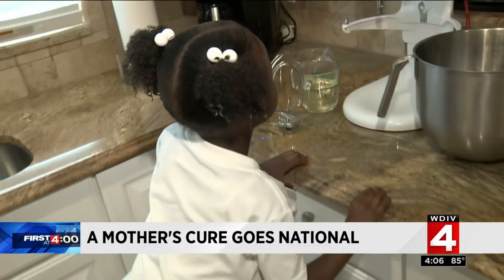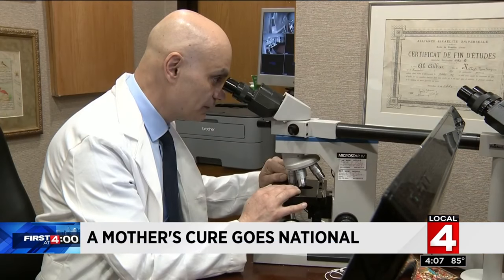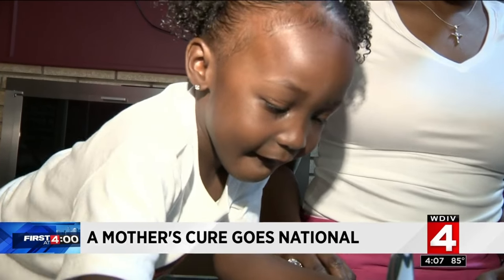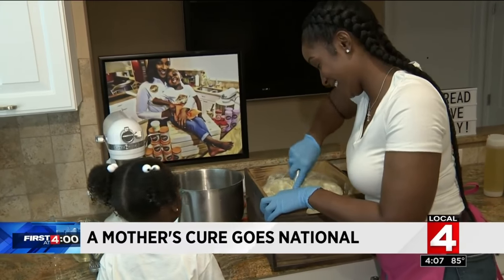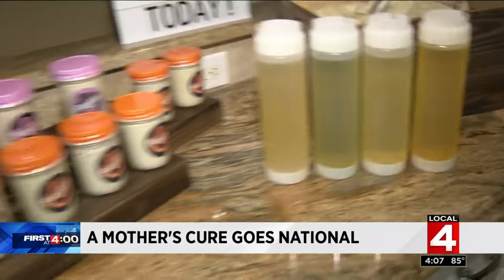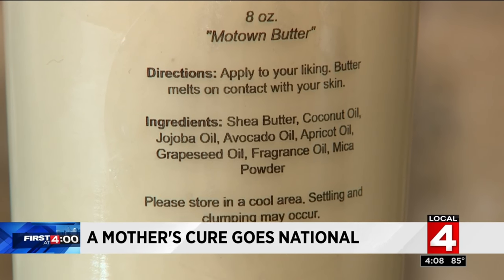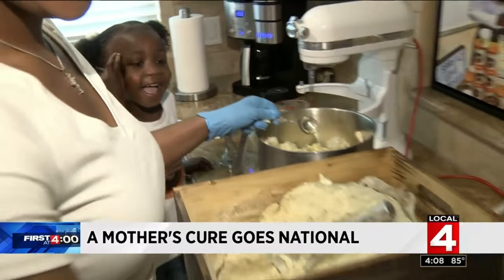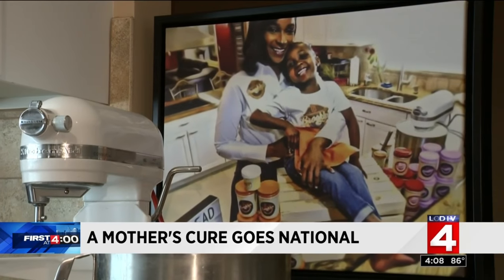Mother of 4-year-old created all-natural body butter cure for eczema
A mother of 4-year-old daughter that had a bad flare of eczema made her own all-natural body butter after nothing else worked.